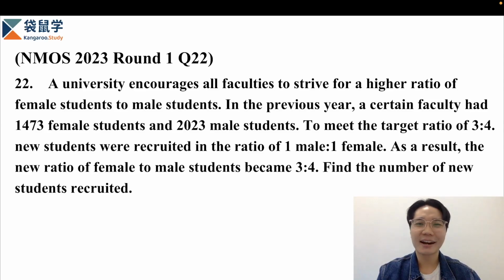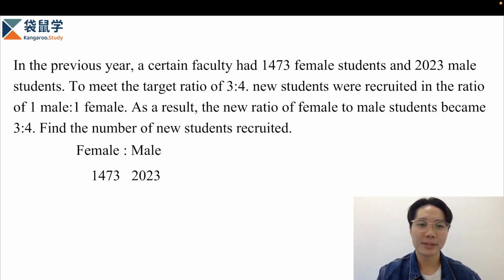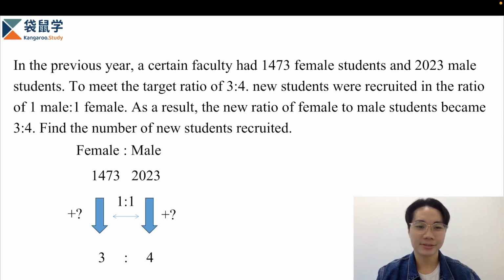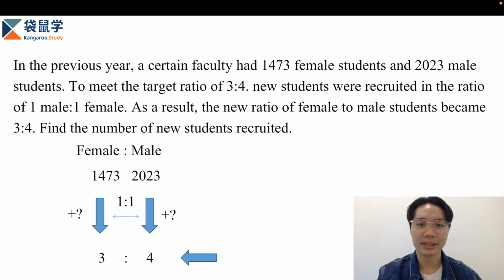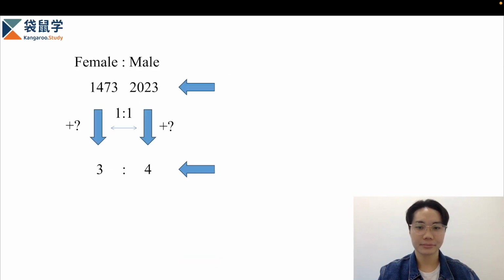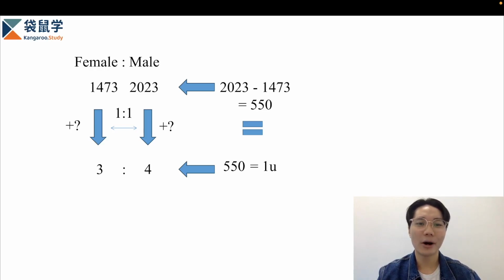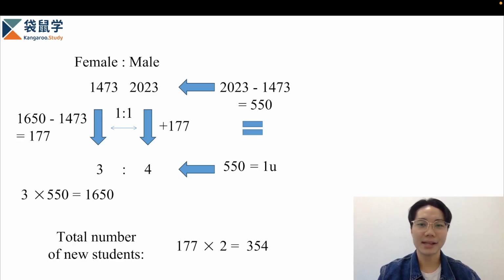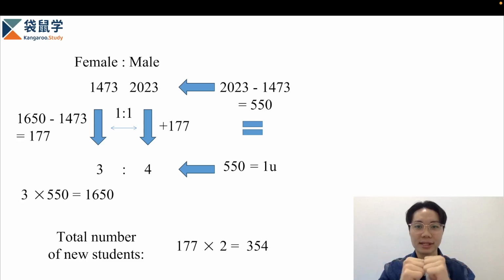NMOS 2023 R1 Q22 —— Difference Unchanged in Ratio Word Problem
This is Kangaroo Study, based in Singapore. Our primary focus is on both Singapore Math Olympiad contests. Over the years, our students have consistently achieved excellent results in NMOS, RMO, and APMOPS. We ensure effective learning outcomes through pre and post-class quizzes, daily practice sessions to prevent learning gaps, and correction books designed to cultivate positive learning habits for long-term benefits.